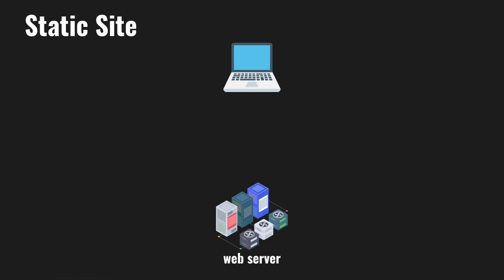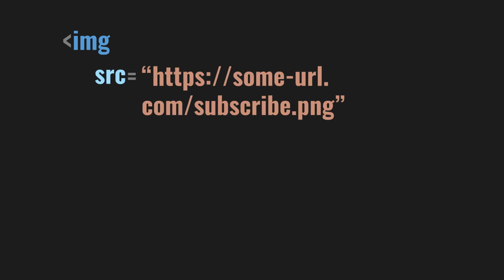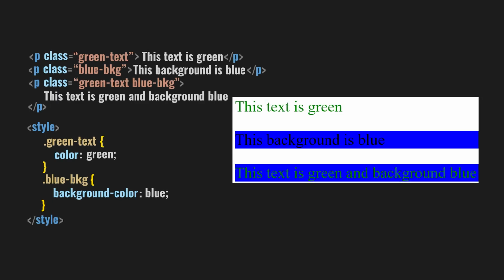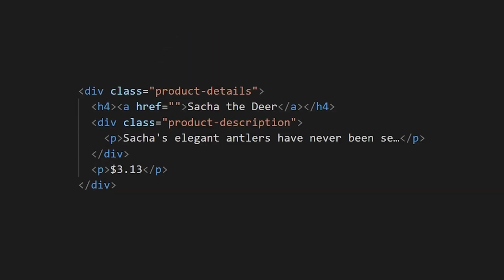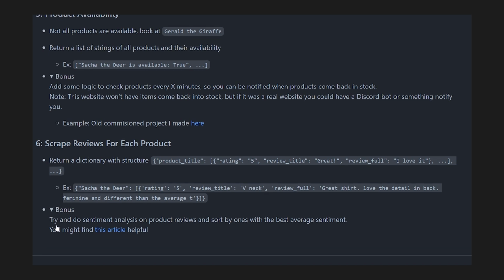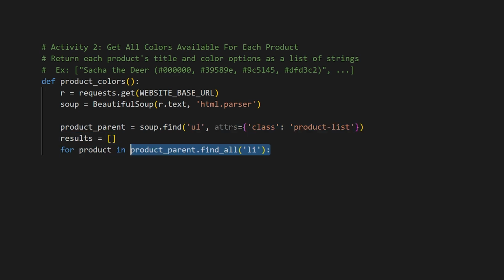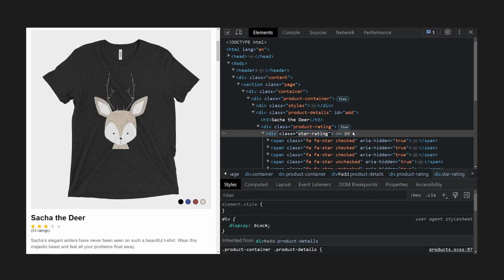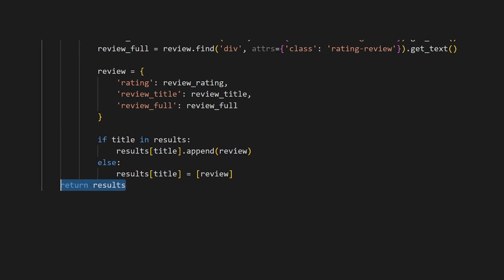Digging For Digital Gold With Beautiful Soup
Ready to dig some digital gold? You're in the right place! Welcome to our web scraping tutorial using Python's BeautifulSoup! 🚀

0:00 Introduction
0:30 Static Sites
1:14 Server Side Rendered Sites (SSR)
2:00 HTML Tags
2:57 HTML Attributes
4:10 Installing Dependencies
4:40 Scraping Demo
7:30 Activities Introduction
8:26 Solution 1
9:07 Solution 2
10:20 Solution 3
11:19 Solution 4
11:50 Solution 5
12:24 Solution 6
13:30 Ending